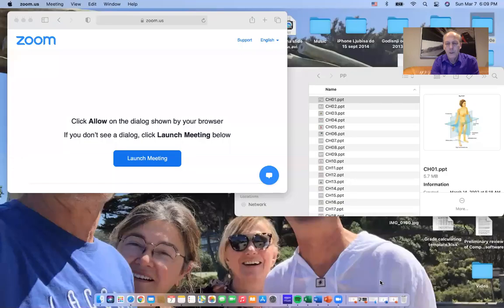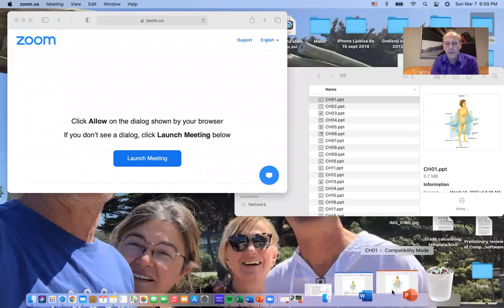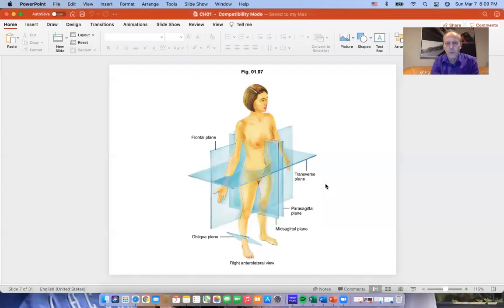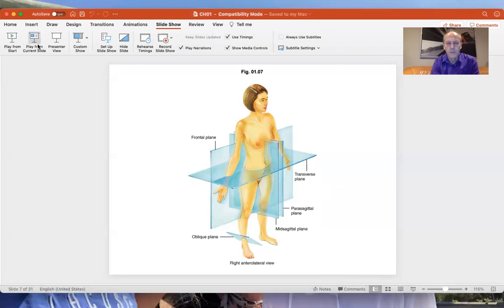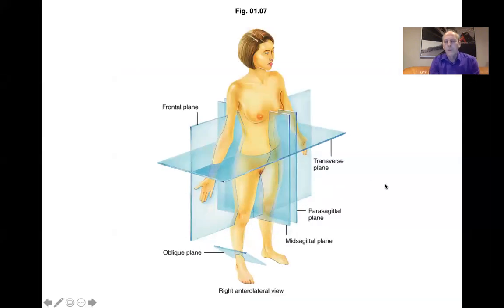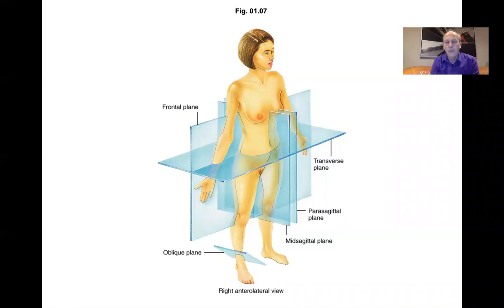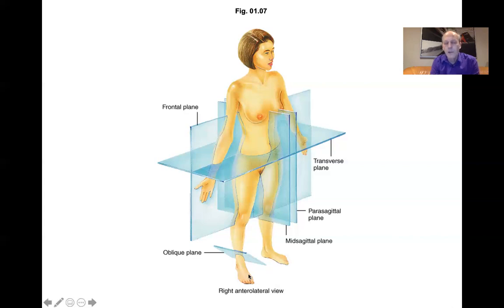Anatomy introduction - Video 1 - Anatomical planes